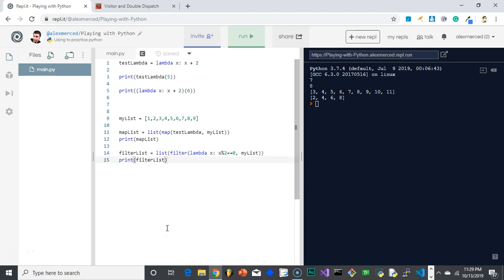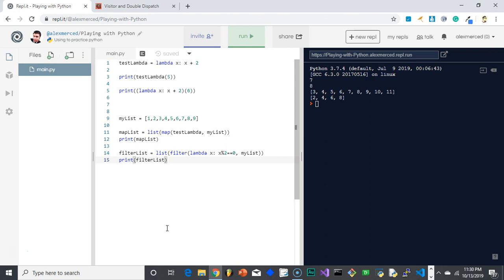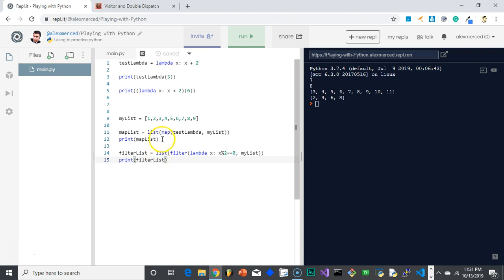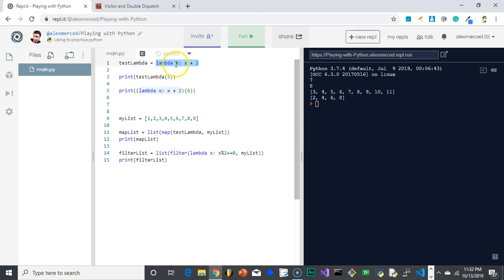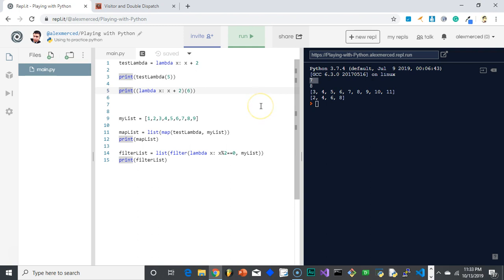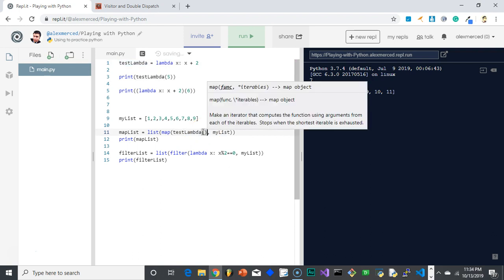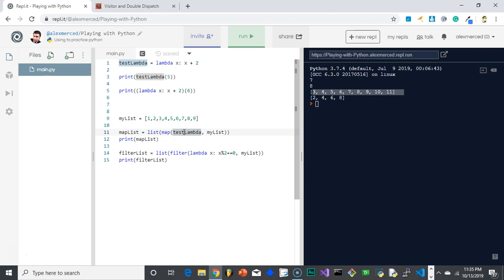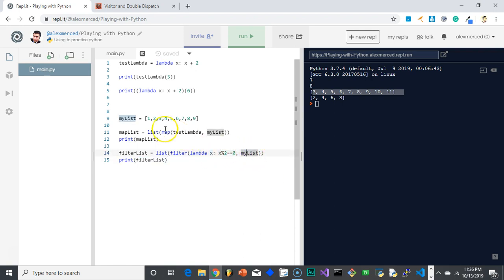Learning Python #8 - Lambdas, Map, and Filter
Alex Merced teaches how to program in Python